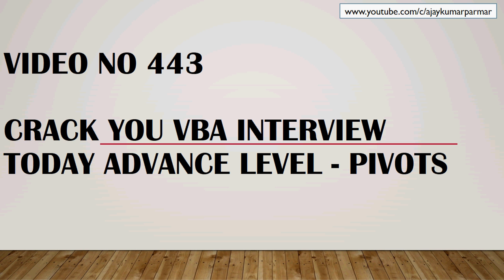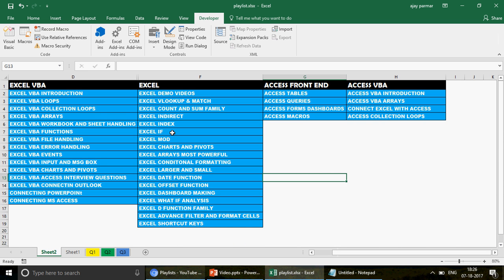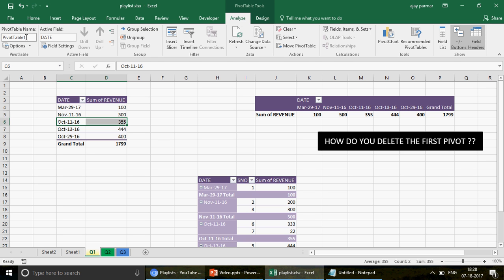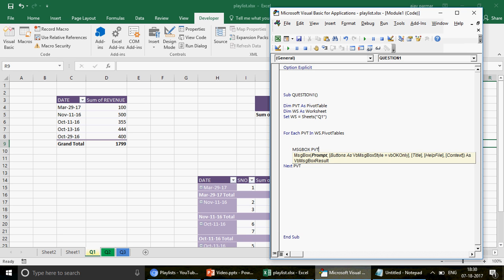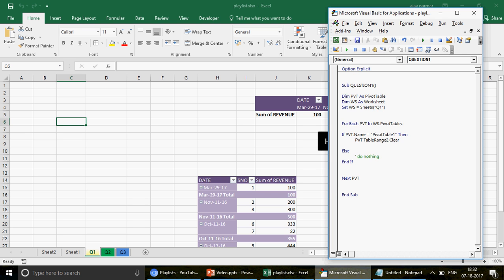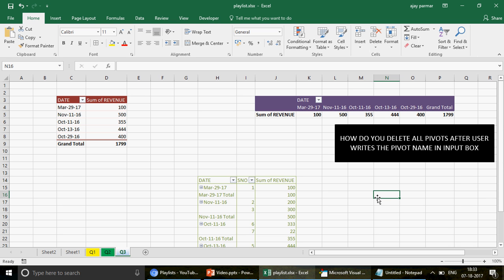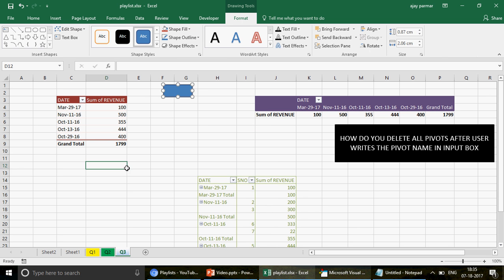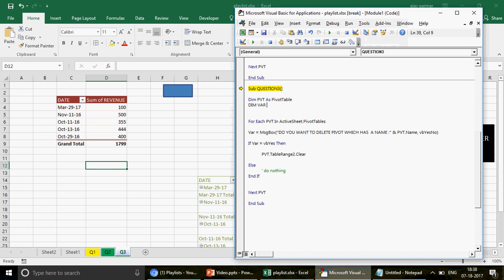Learn MS Excel-Video 443- VBA Interview on Pivots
Discussion on pivots as to how to delete them in one go or give the option to users to delete them one by one